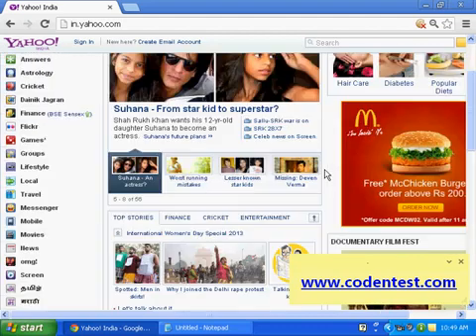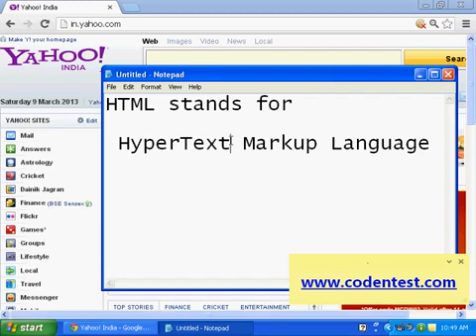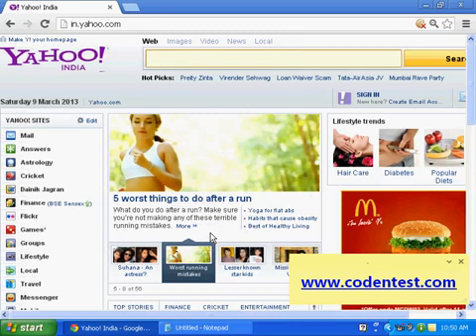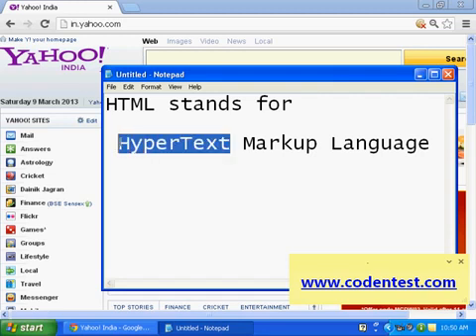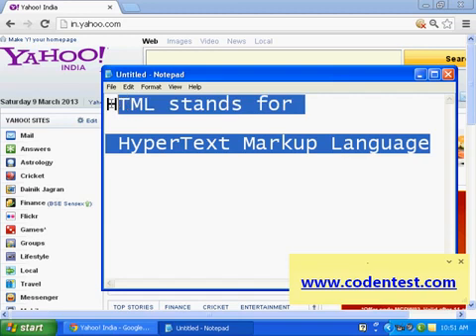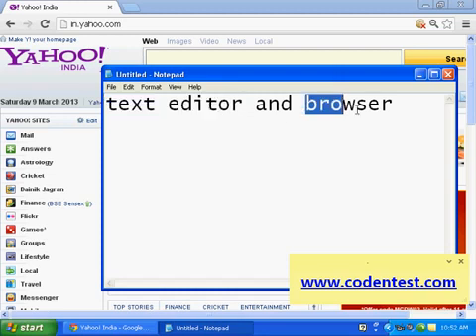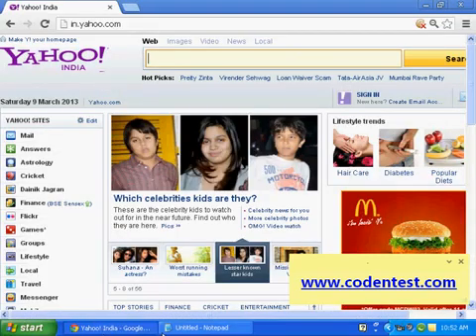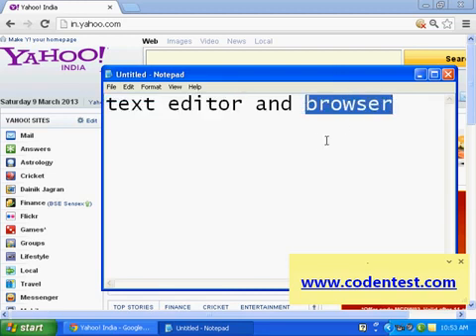Introduction to HTML